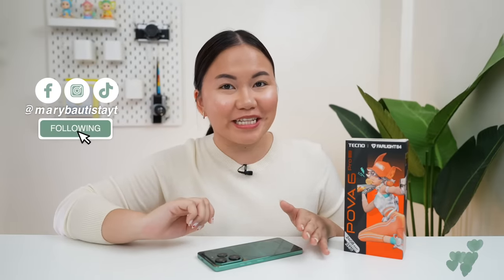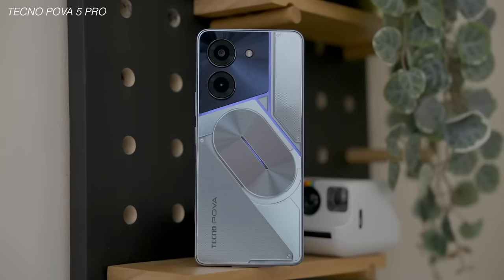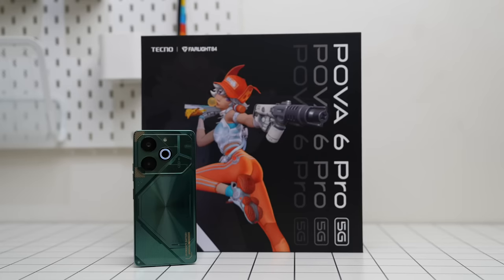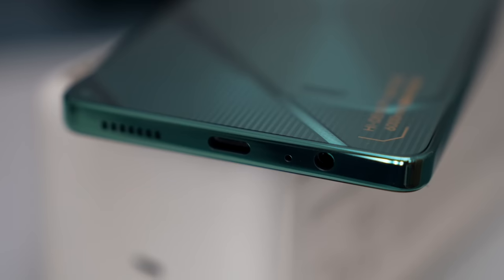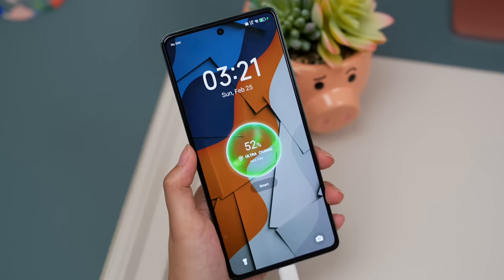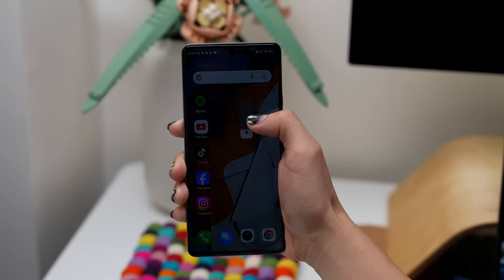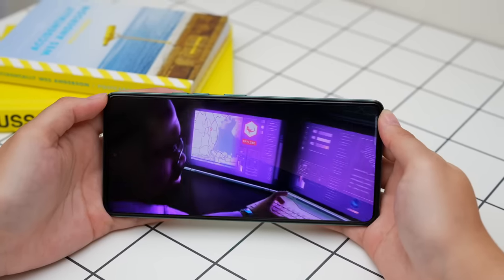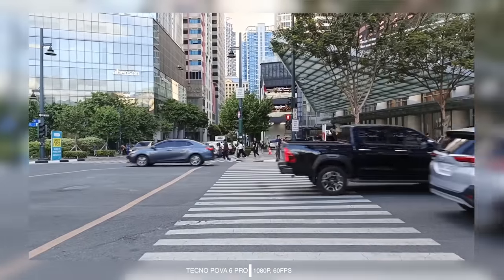Tecno POVA 6 Pro First Impressions: IS THE BUDGET KING BACK!?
Chapters
0:00 Intro
1:01 Quick Unboxing
3:11 Dynamic Eye Design
4:38 Overall Performance
6:26 Better Display
7:41 108MP Camera
9:42 Early Verdict